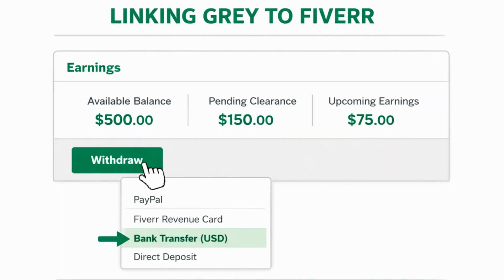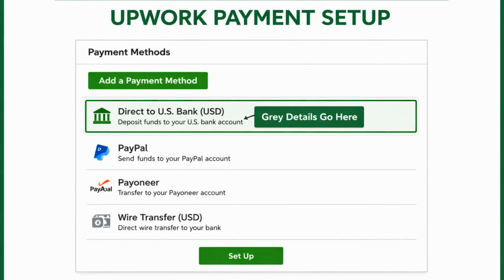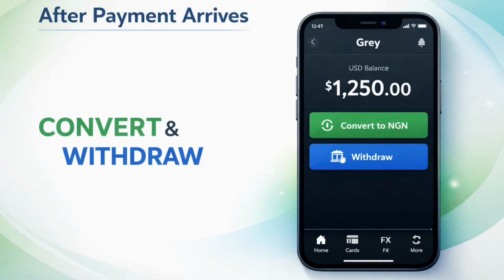How to Get Paid from Fiverr, Upwork & Clients Using Grey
Are you a freelancer in Nigeria or Africa wondering how to actually receive money after opening a USD account?

In this video, Jay from Freelance With Jay shows you step by step how to get paid using your Grey USD account — whether you’re working with freelance platforms or direct foreign clients.

This video is perfect for:

Freelancers in Nigeria & Africa

Beginners using Fiverr, Upwork, or direct clients

Anyone who has already opened a Grey account and wants to start receiving payments

In this video, you’ll learn:

 How to receive payments from using Grey

 How to withdraw earnings from to your Grey USD account

 How to receive payments from direct international clients

 Common mistakes beginners make when setting up payment details

 What to expect after your payment arrives

Watch the Previous Videos in This Series

If you haven’t watched these yet, I strongly recommend starting from Video 1.

Platforms & Links Mentioned in This Video

 Grey (Free USD Account)
Use my code YXIYGZ to sign up and create a free foreign bank account on Grey

In the next video, I’ll show you how to withdraw USD from Grey to your Nigerian bank, including:

 Currency conversion

 Withdrawal process

 How long it takes

👍 Like this video if it helped you understand how to get paid